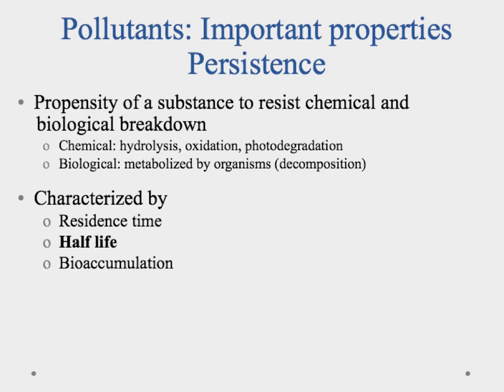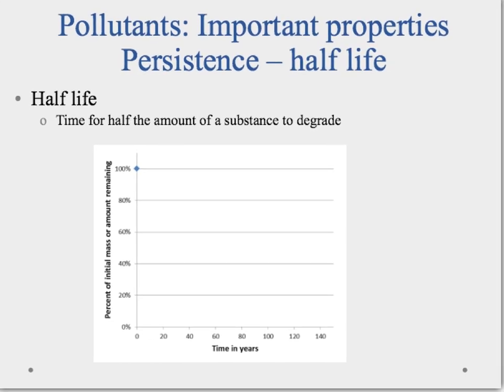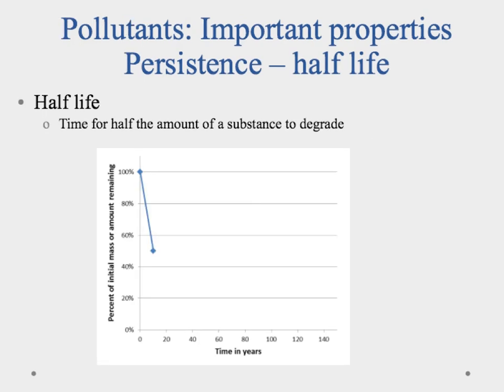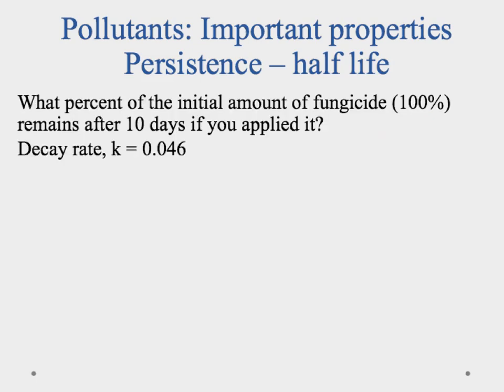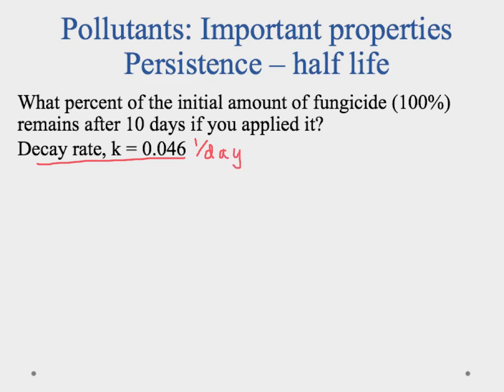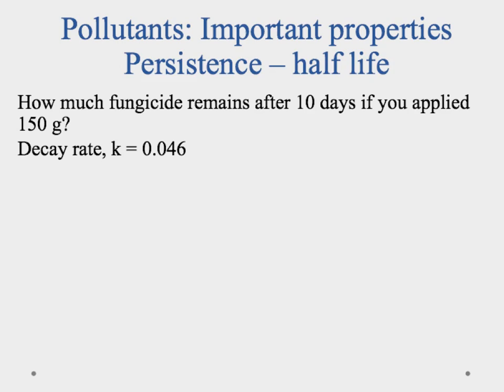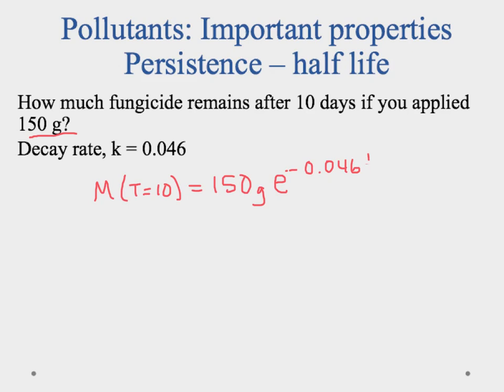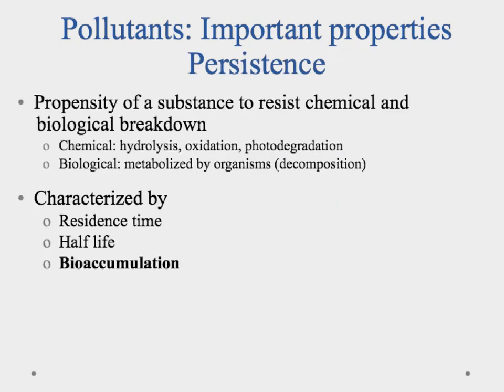Persistence pt2- Half life